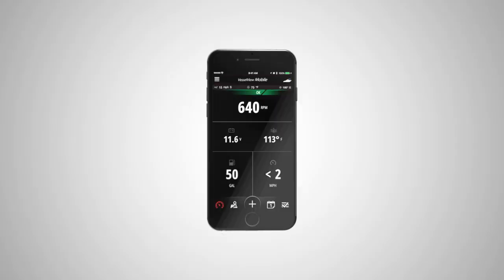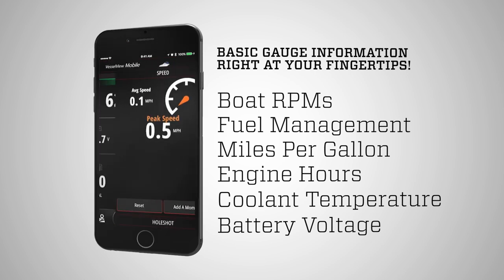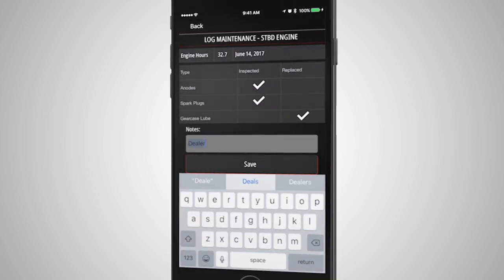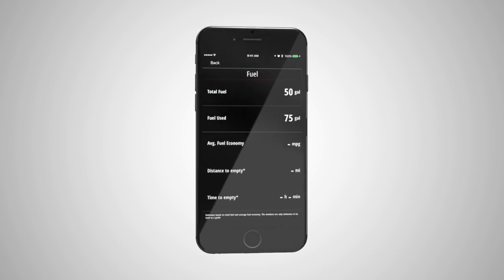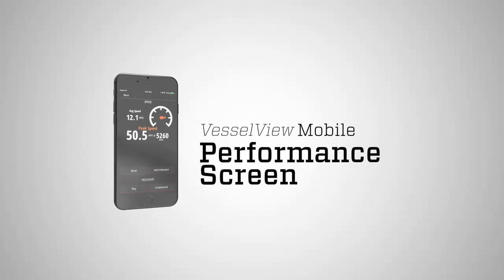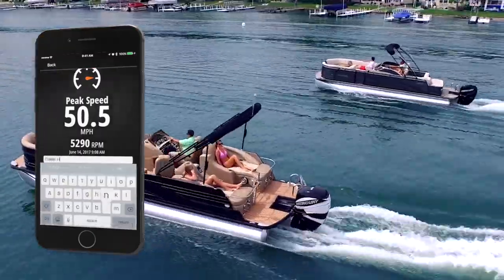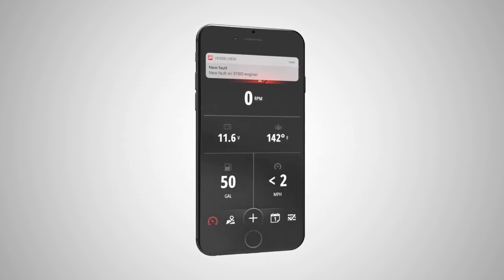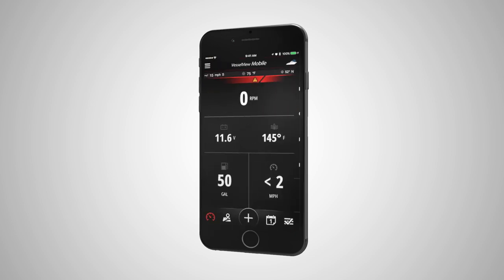VesselView Mobile - Overview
Get the most out of your Mercury engine performance with the VesselView Mobile app for iOS and Android! Monitor the basic functions of your outboard motor: RPMs, fuel management, miles per gallon, engine hours, coolant temperature, and battery voltage.